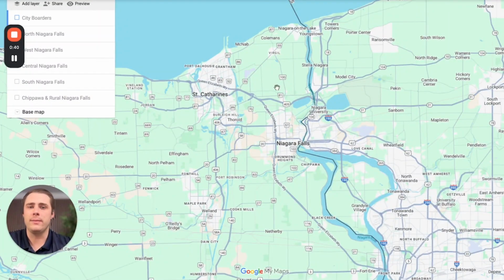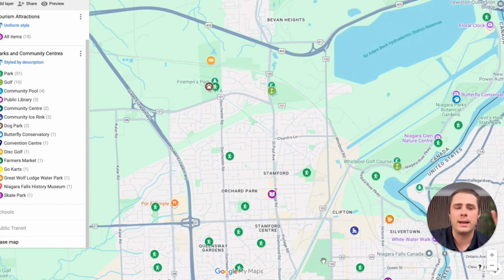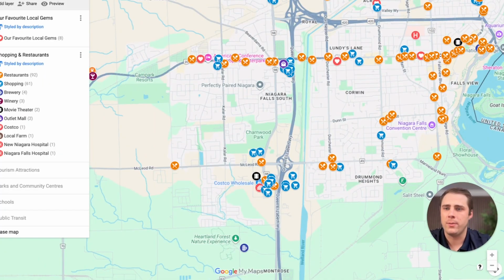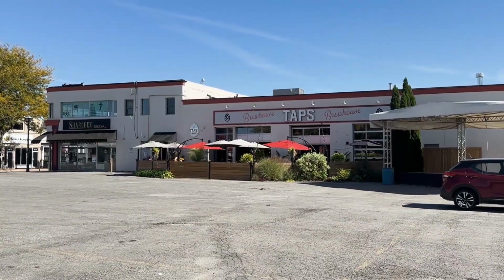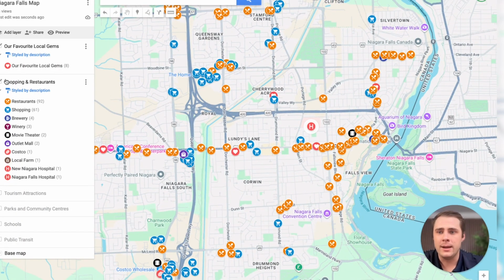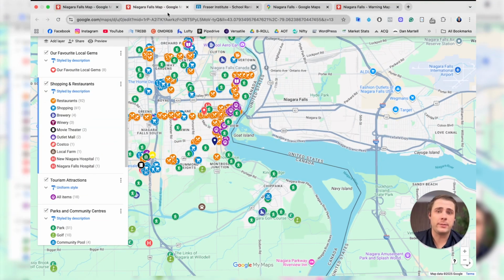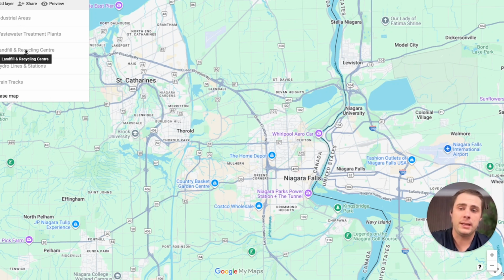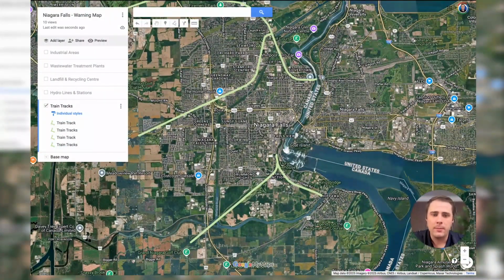Niagara Falls Map Explained | Best Areas to Live & Avoid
🚚 Thinking about Moving to Niagara Region?

Included in the FREE Relocation Home Buyers Starter Kit
✅  The Essential Hamilton Home Buyer's Handbook 📘
✅  Exclusive Living in Hamilton Videos 💻
✅  Custom Home Market Analysis 🏘
✅  Complete Moving Checklists 📝
✅  Hot Hamilton Home Deals 🔥

Looking at a map of Niagara Falls and wondering which areas are actually good to live in—and which ones you should avoid?

In this video, I break down Niagara Falls using a map, explaining how the city is laid out and how different areas compare when it comes to livability, lifestyle, safety, convenience, and overall feel. I walk you through where people actually live versus tourist-heavy zones, how neighbourhoods differ across the city, and why location matters so much if you’re thinking about moving, buying, or investing in Niagara Falls.

By the end of this video, you’ll understand Niagara Falls beyond just the attractions, know how to read the city map with confidence, and have a much clearer idea of which areas may suit your lifestyle best.

📲 I have so many people contacting me who are moving here to Hamilton, Ontario, and I ABSOLUTELY love it! Honestly, if you are moving or relocating to Hamilton, Canada, I can make that transition so much easier for you.

Reach out Day/Nights/Weekends whenever you want, I’ll never stop working for you!!

👱🏻‍♂️About Me

My name is Matthew Kelly, and I am a Hamilton & Burlington Real Estate Agent with eXp Realty. I have lived my whole life in Burlington, ON, graduated from McMaster University, and now live in Hamilton, helping clients buy and sell properties throughout Hamilton, Ontario, and the neighbouring cities.

My primary focus is building a relationship with like-minded people who are looking to learn more about living in Burlington & Hamilton Ontario and anything to do with buying, selling, and investing in real estate.

Interest in learning more about real estate, investing & personal development?